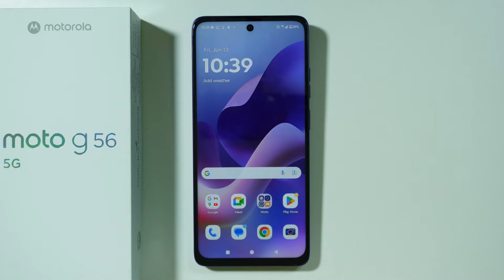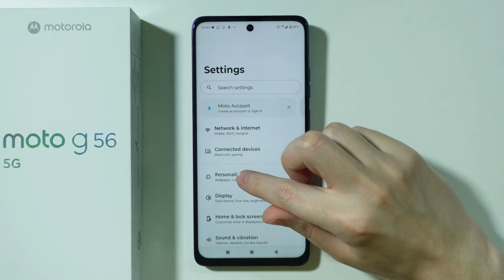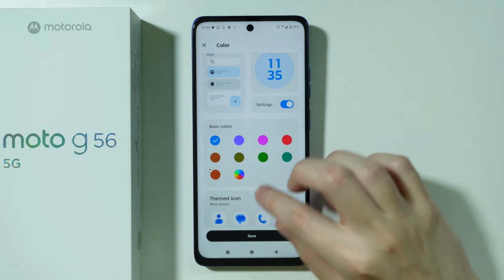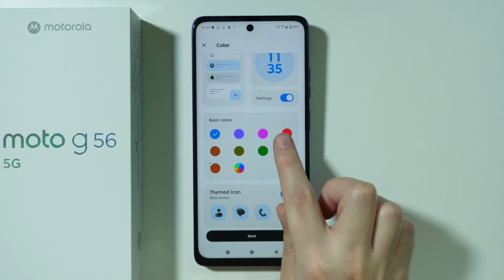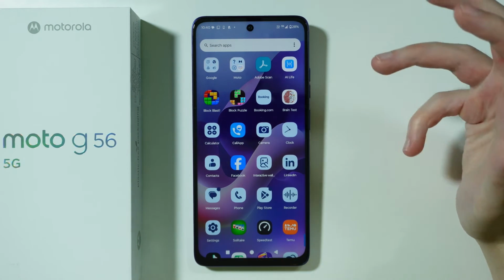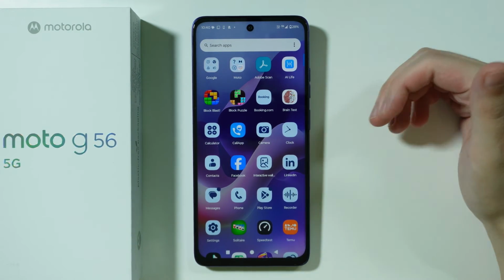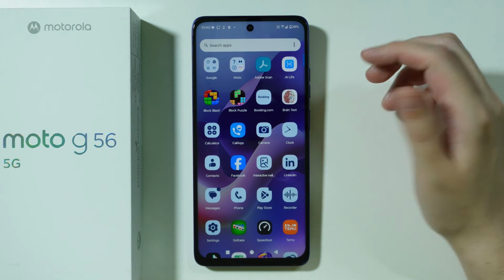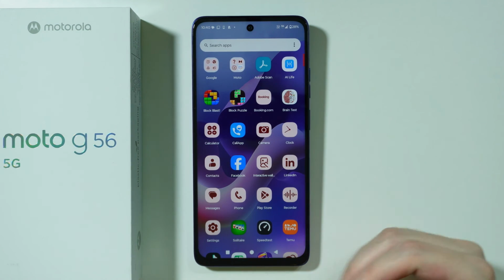Motorola Moto G56: How to Change Icon Colors (Themed Icons)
Want to give your Motorola Moto G56 a fresh, colorful look? This tutorial shows you how to change icon colors using themed icons for a more cohesive home screen design. Learn how to enable material you themed icons that automatically match your wallpaper's color scheme. Transform your Moto G56's appearance with these simple steps to create a personalized, stylish smartphone experience.